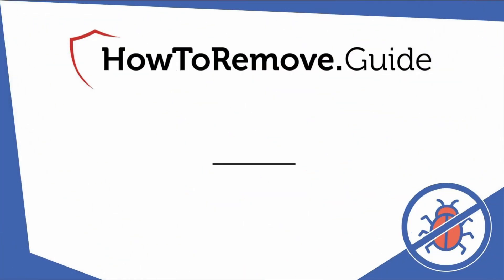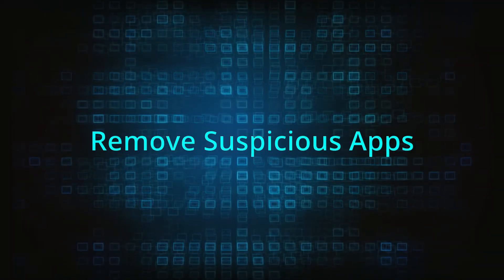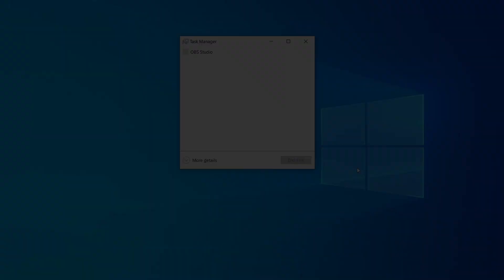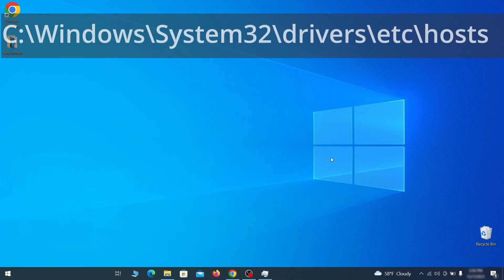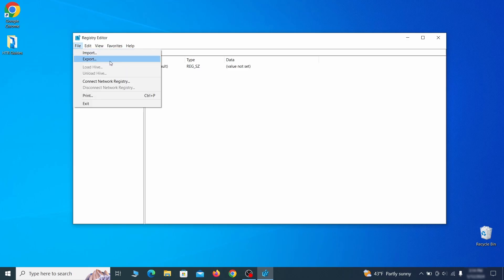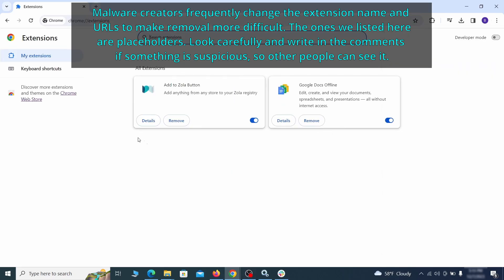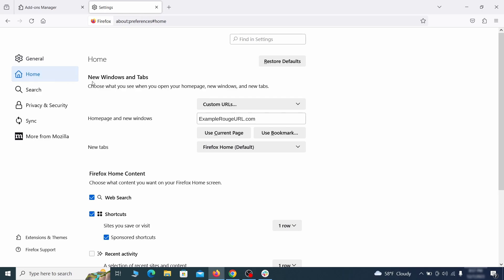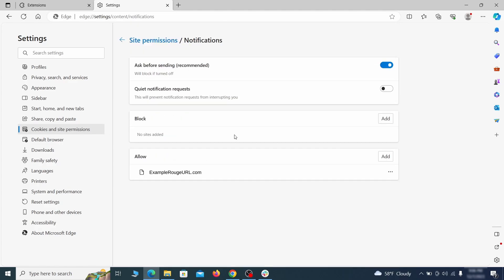OneStart.exe Virus Removal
This video will show you how to remove OneStart.exe virus from your computer. If you still need help we have a detailed guide with all the steps in the following

00:00 Intro
00:35 Windows Safe Mode
02:01 Remove Suspicious Apps related to OneStart.exe
02:38 System Restore Point
03:26 Task Manager Cleanup
04:27 System Settings Cleanup
05:45 Remove StartUp Apps related to OneStart.exe
06:43 Registry Editor
07:36 Microsoft Malicious Software Removal Tool
08:21 Clean Your Browsers
08:36 Google Chrome Guide
10:09 Mozilla Firefox Guide
11:10 Microsoft Edge Guide